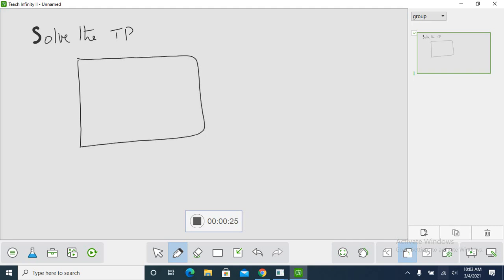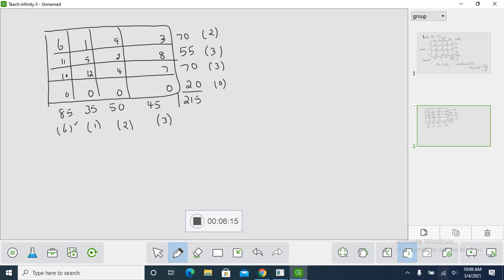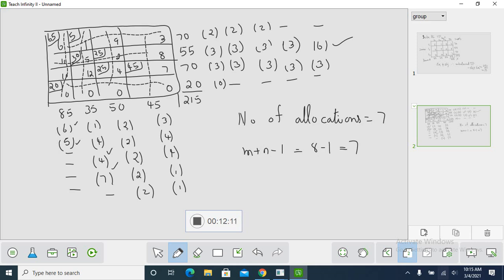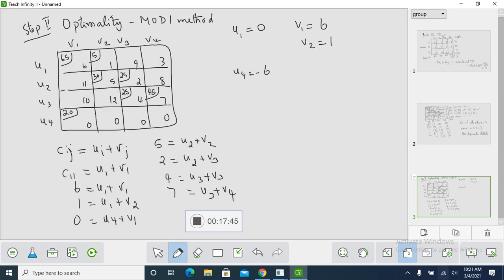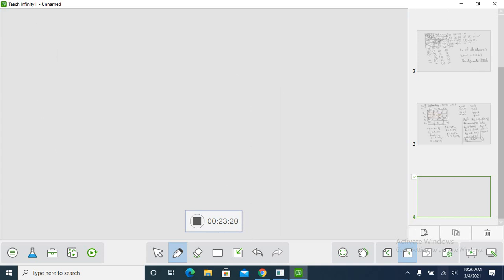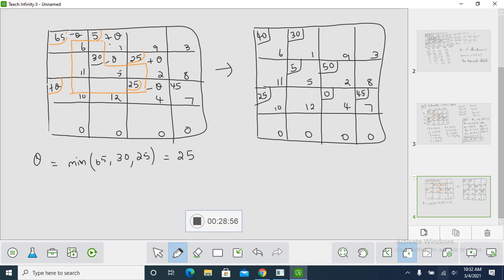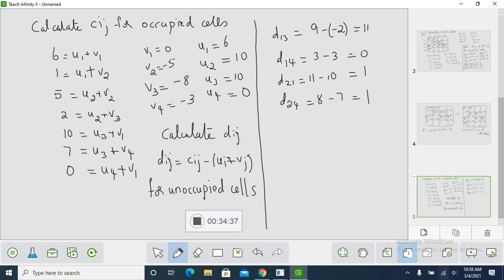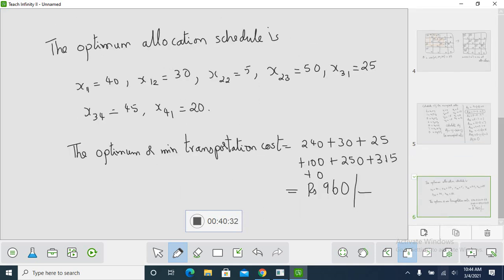Mathematics for engineering students